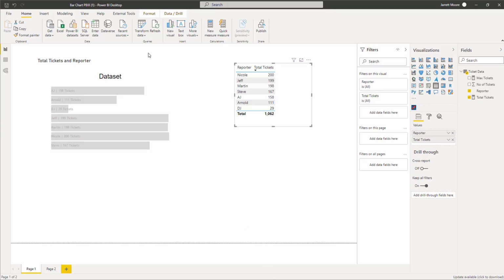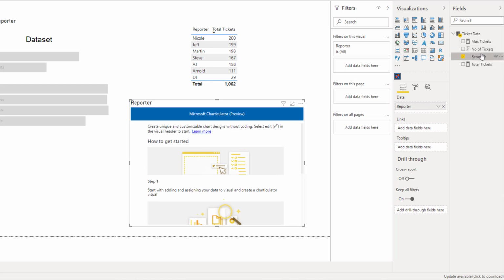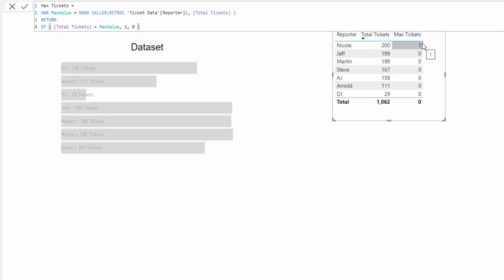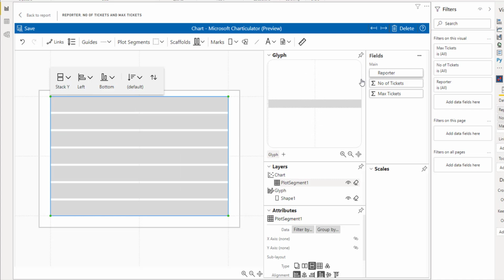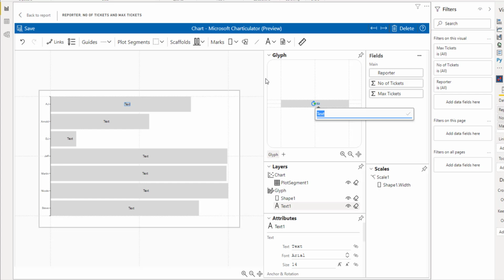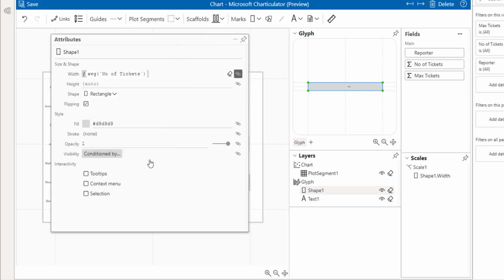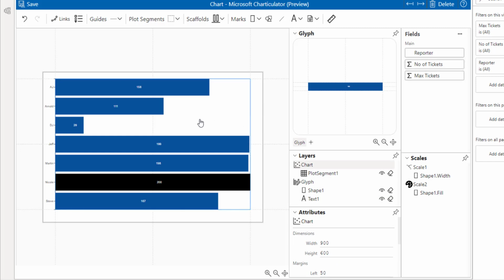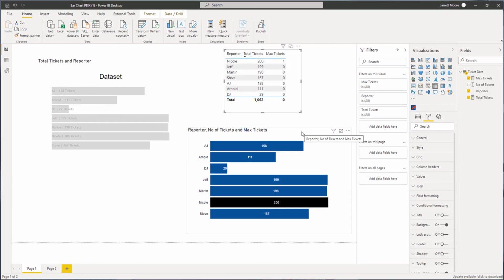Using Charticulator To Conditionally Highlight Bar Chart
In this video, I’ll share the solution I came up with for creating the highlighted Max Value and bringing in this measure into the Charticulator. This is a problem encountered by an Enterprise DNA member who was going through the Bar Chart Charticulator module in our Advanced Data Visualizations Techniques course. For some reason, the Charticulator app in Power BI Desktop doesn’t like a text value for the measure used so we’ll go ahead and find out why and how can resolve it.

Jarrett

Video Details
00:00 Introduction
01:28 The data set
02:37 Creating a charticulator
04:43 Bringing in the value vs measure
05:49 Getting the width
06:04 Bringing in the text
07:22 Formatting the attributes
07:46 Formatting the bar colors